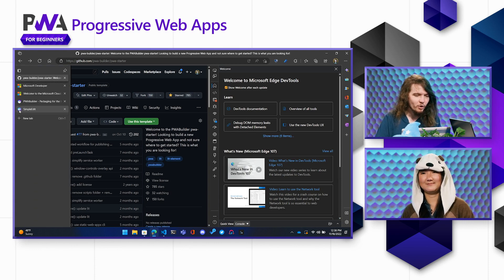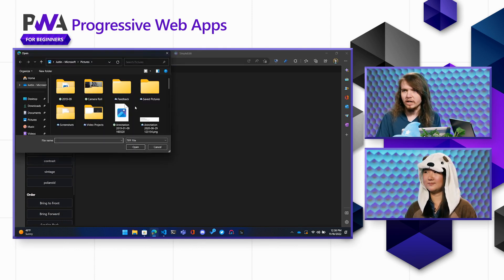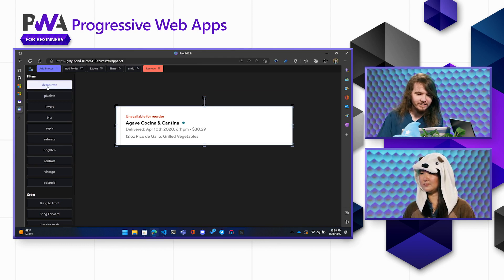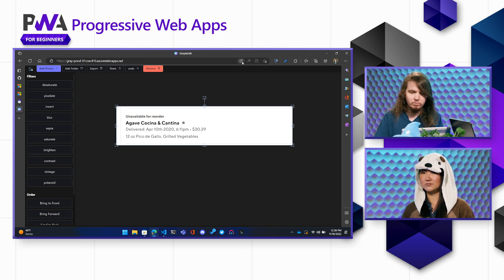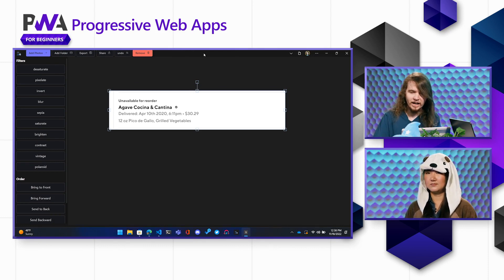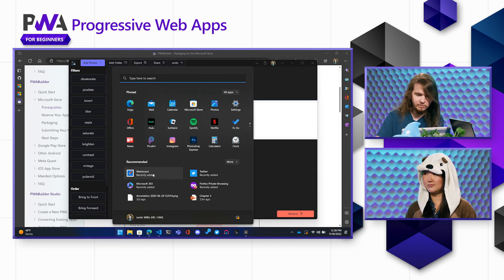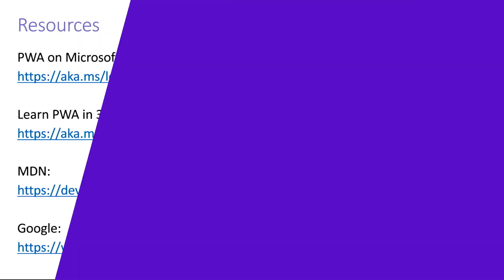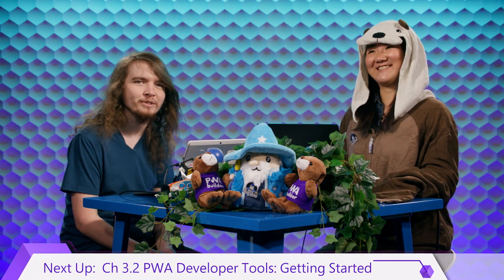PWA Developer Tools: Intro [10 of 17] | PWA for Beginners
In this video, you will learn:
✅Why build a PWA?
✅PWAs are built on one code base that runs everywhere.​
✅PWAs offer automatic, seamless app updates.​
✅PWAs reach users on the web AND in app stores.​

👋🏼 Get in touch:
Justin Willis, Senior Software Engineer
Beth Pan, Senior Software Engineer